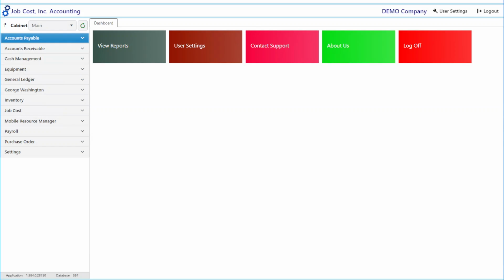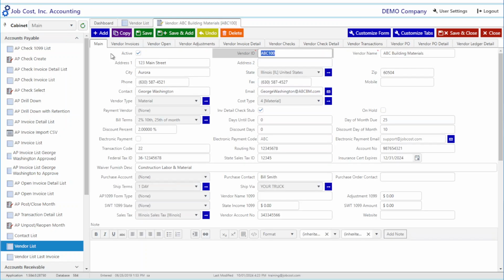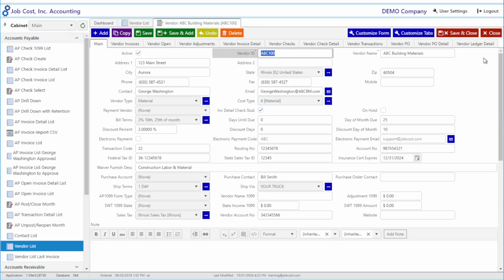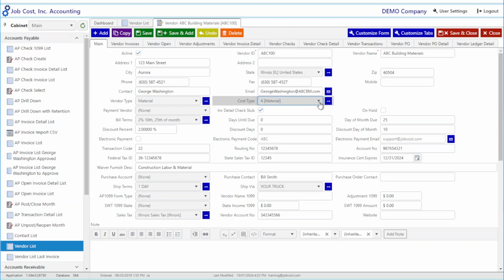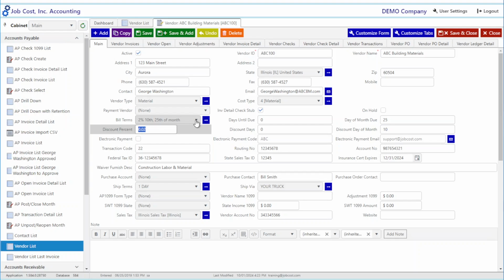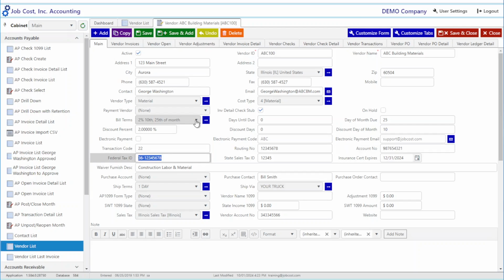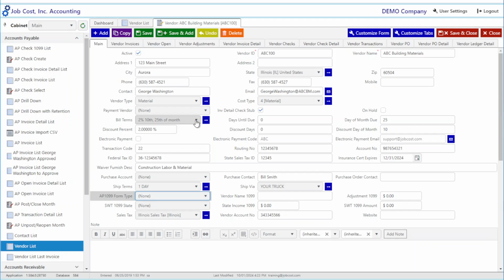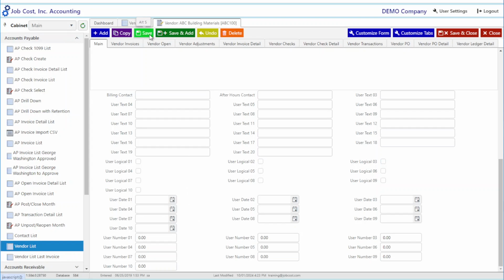JobCost.com Vendor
This is a video tutorial on how to enter a new Vendor or edit an existing Vendor for Accounts Payable.